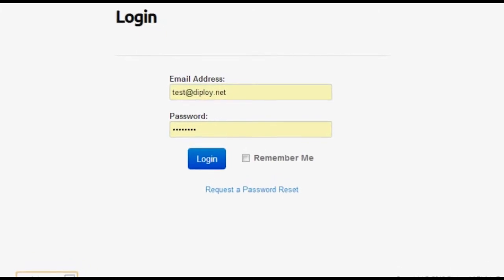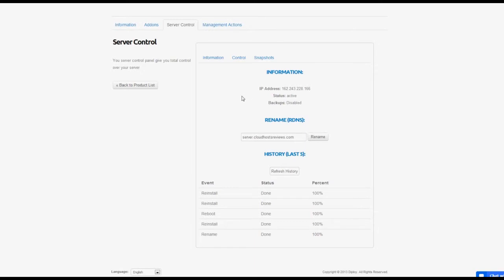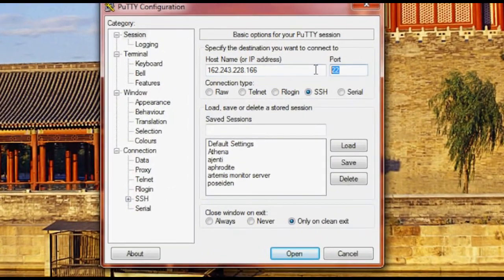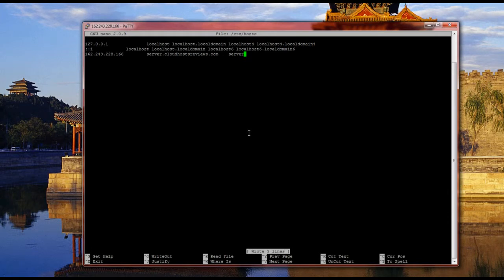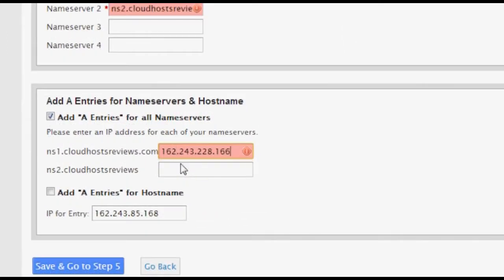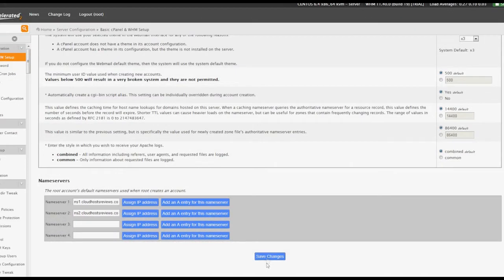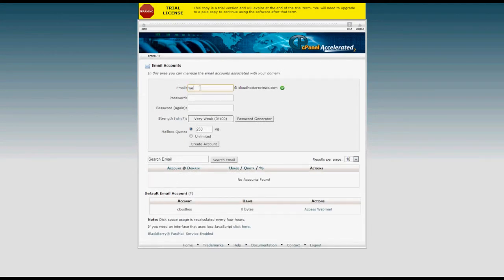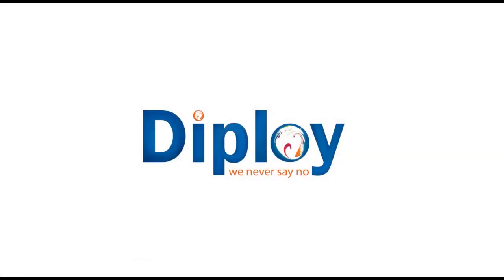Diploy First time cpanel cloud server setup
IN this instruction video we explain how to make your cpanel server production ready in a few easy steps. If you need help with your setup you can always open a live chat